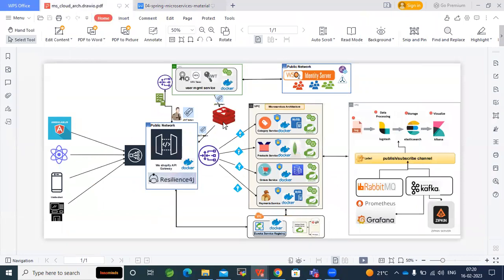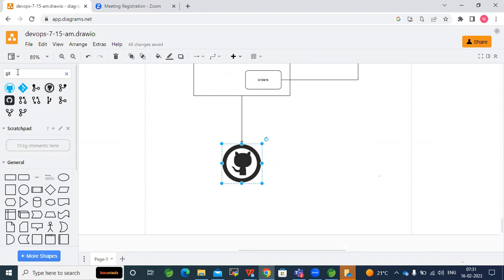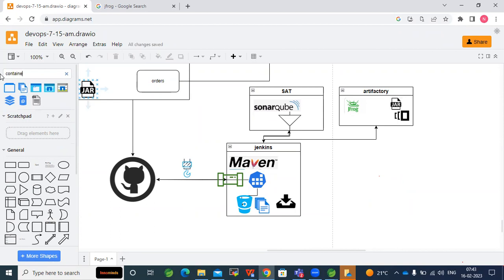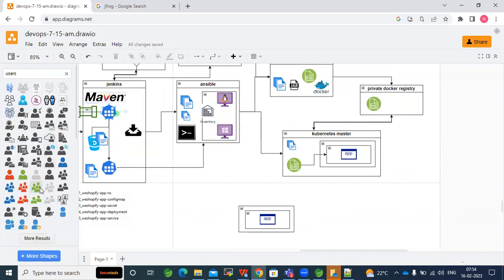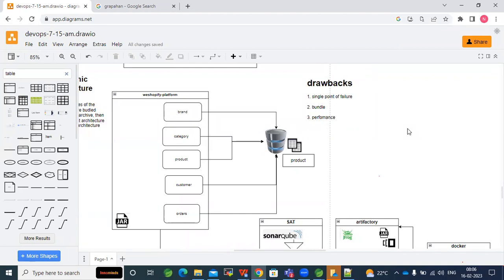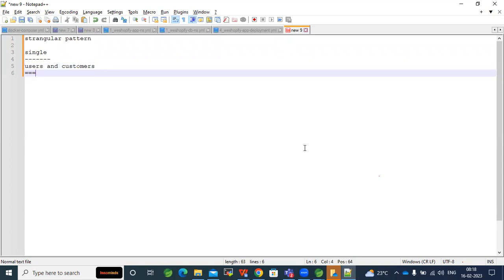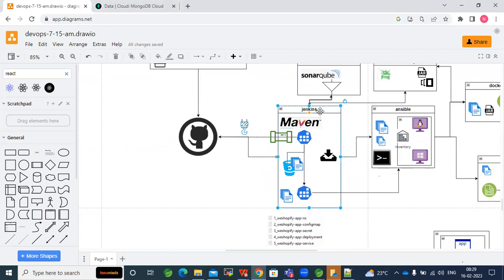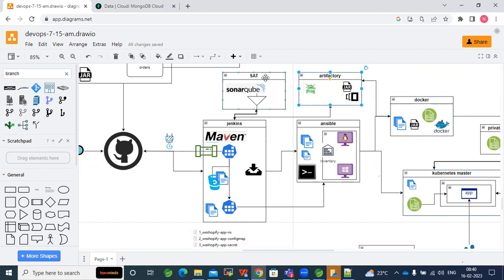KUBERNETES with Microservices Deployment tutorials || Demo - 2 || by Narsi On 16-02-2023 @7:15AM IST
KUBERNETES with Microservices Deployment tutorials || Demo - 2 || by Mr. Narsi On 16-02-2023 @7:15AM IST
Java tutorial by durga sir